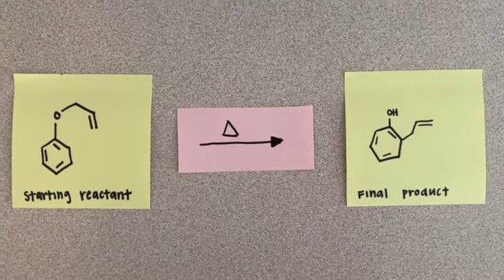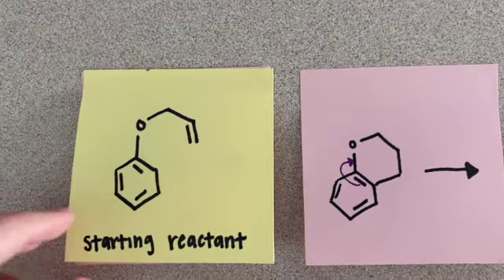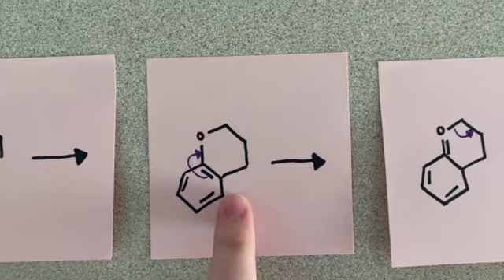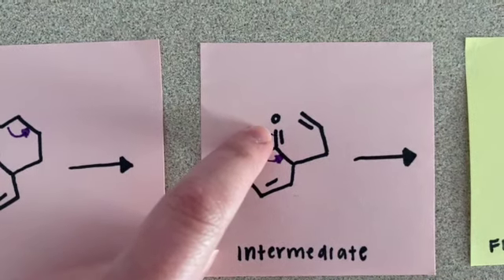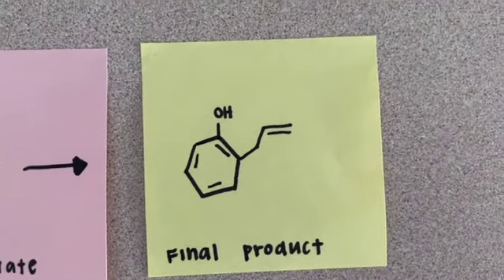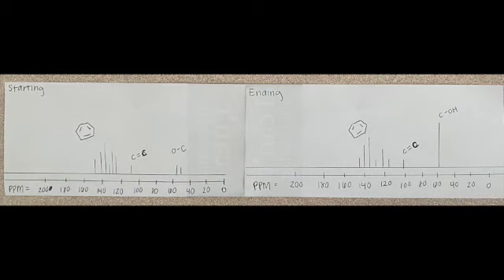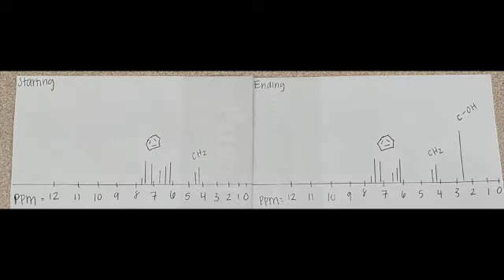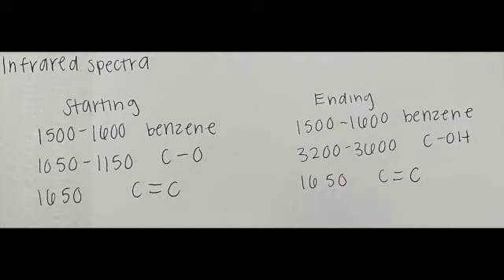Mueller Claisen Rearrangement Video SD 480p